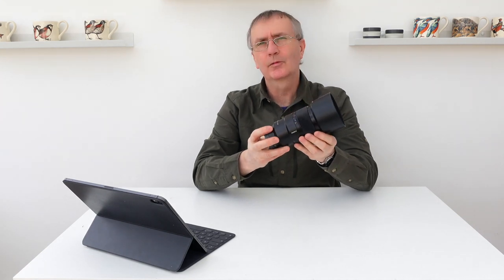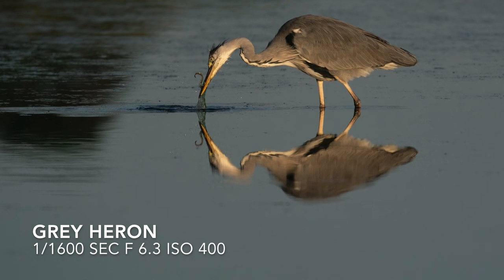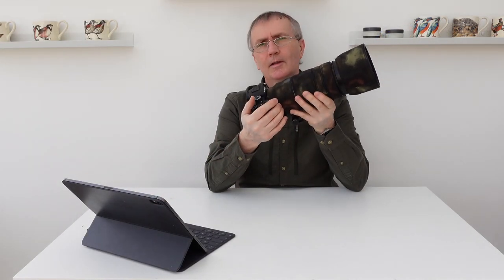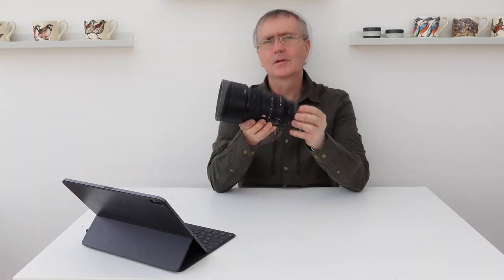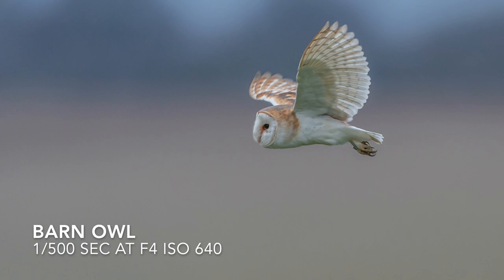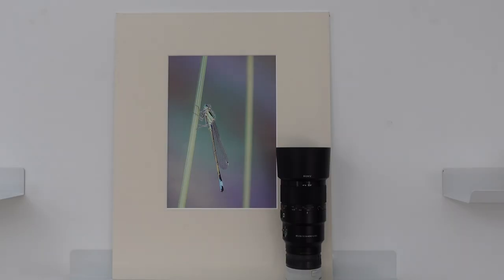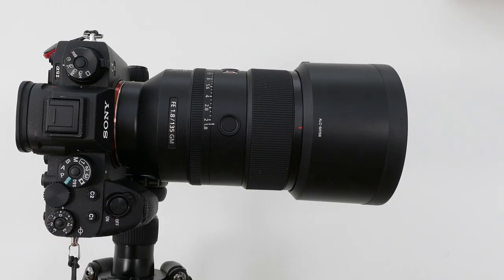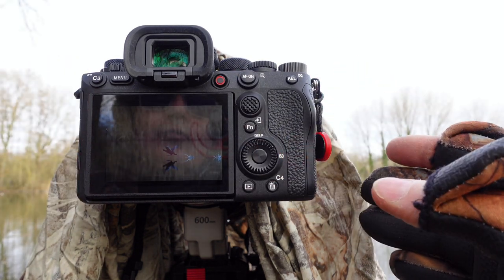The focal lengths I use for my wildlife photography on "Camilla & I"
Chapters
0:00 Intro
1:23 Sony 90mm f2.8 macro
2:15 Sony 200-600 f5.6-6.3 zoom
3:15 Sony 100-400 f4.5-5.6 zoom
5:00 Sony 135mm f1.8
6:02 Sony 600mm f4
7:50 What lens I would take on Safari
8:25 Summing up !

The focal lengths I use for my wildlife photography on "Camilla & I". What lenses make up my wildlife photography kit bag. It's one thing having the best camera. But glass can be more important to you than the latest camera ! Glass never goes out of style !
You don't have to have the latest Sony glass but it is great to be able to cover all the bases in wildlife photography building your own versatile system !